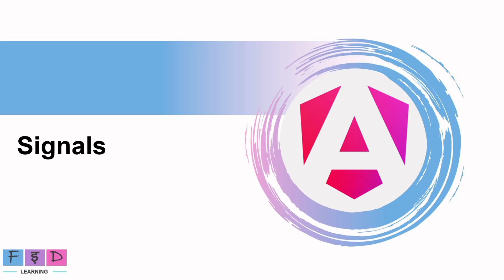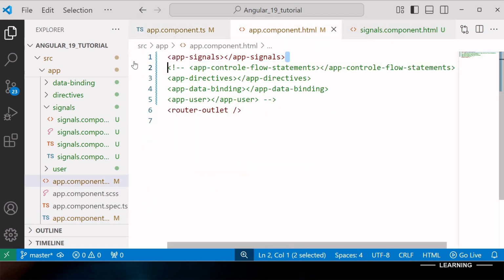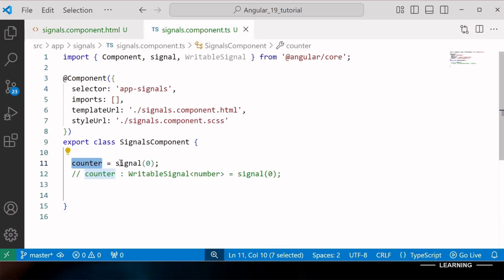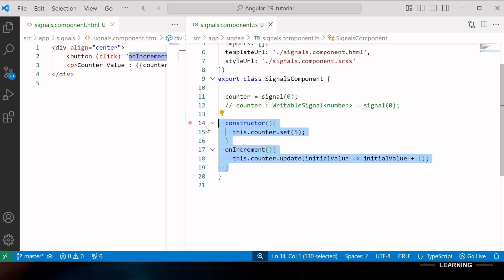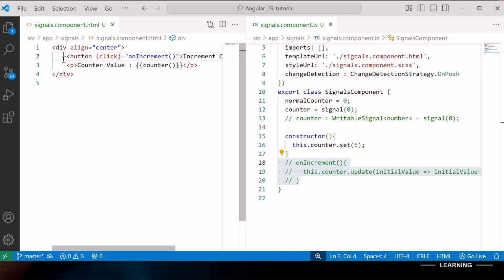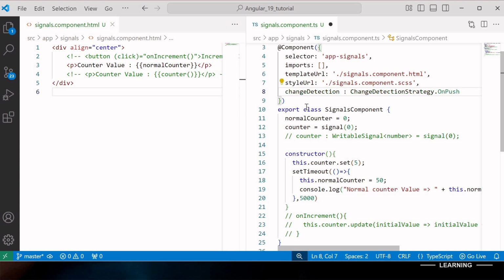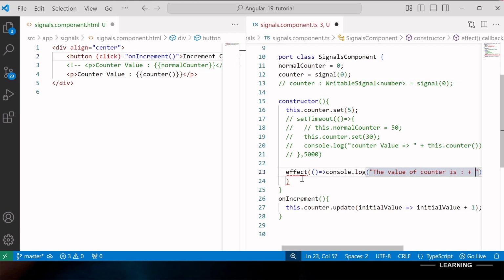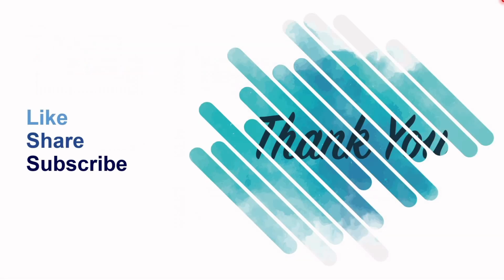#9 - Angular 19 Tutorials | Signals | Writable Signals | Computed Signals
Angular 19 Tutorials | Signals | Writable Signals | Computed Signals

In this video, we'll cover everything you need to know about Angular Signals with practical Examples.

Topics include:

- What is Signals ?
- What is Writable Signals ?
- What is Computed Signals ?
- What is effect function in signals ?
- Why do we need Signals ?